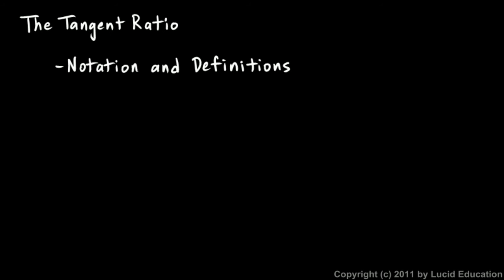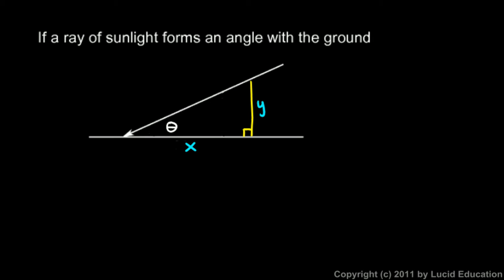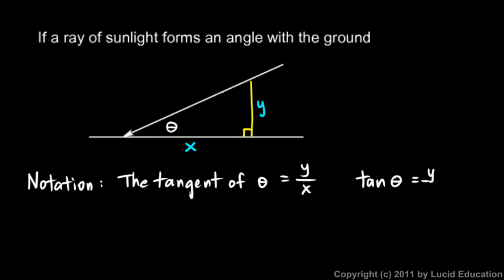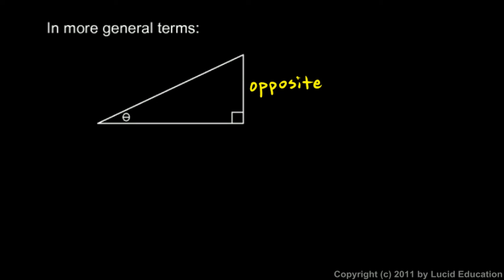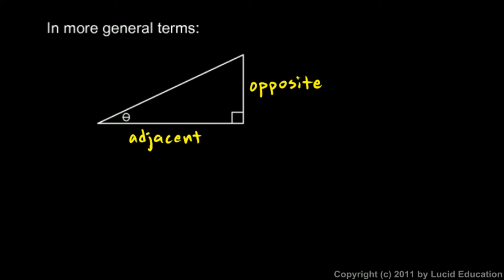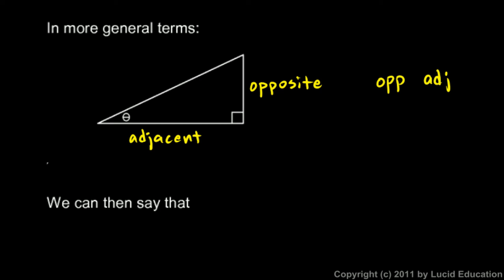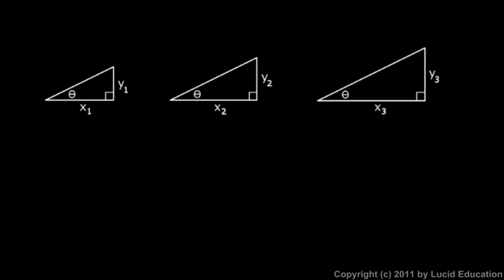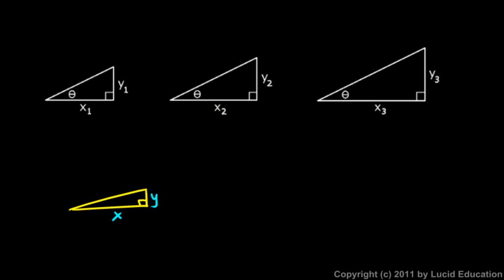Algebra 2 11.02a - Notation and Definitions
An introduction to the tangent ratio and some pertinent comments.  From the Algebra 2 course by Derek Owens.